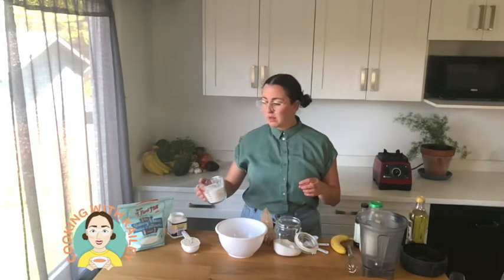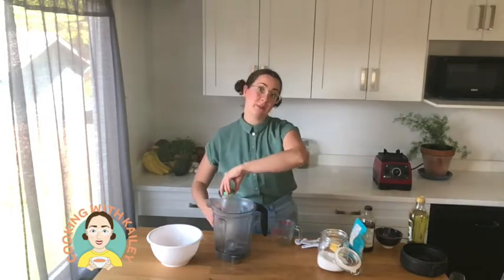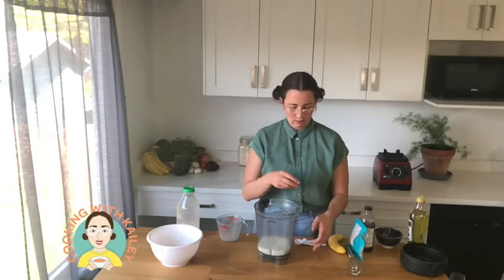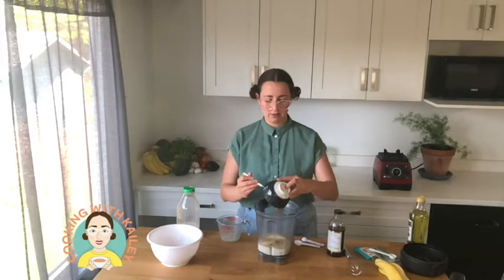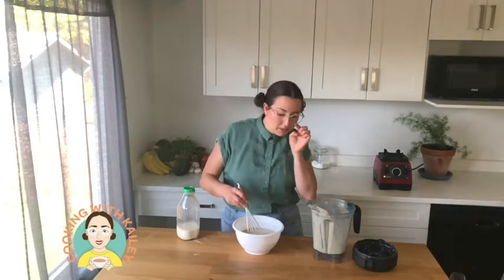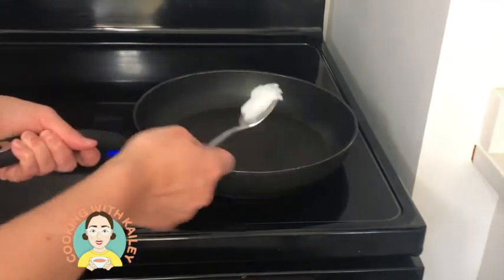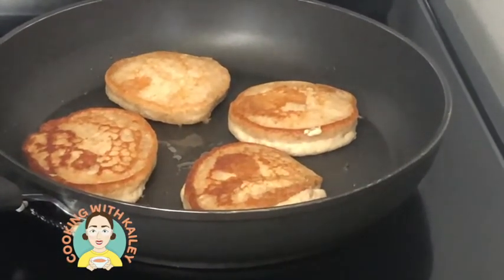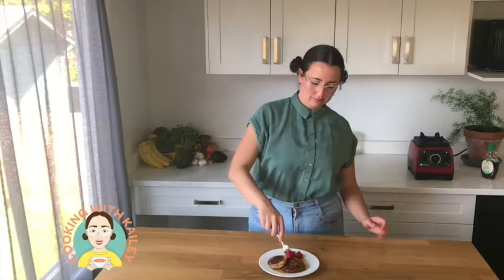Gluten-Free Vegan Pancakes! Plant-Based Breakfast Pt. 2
These simple pancakes are soooo fluffy and delicious! I always like both a sweet and a savoury factor in my brunch, so I like to pair these with the scrambled tofu - also posted here! They are dairy-free, lactose-free, egg-free, gluten-free, vegan, plant-based and very tasty. I hope you enjoy!